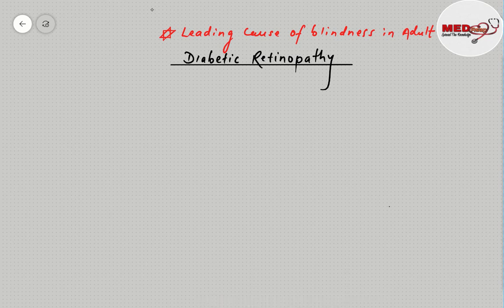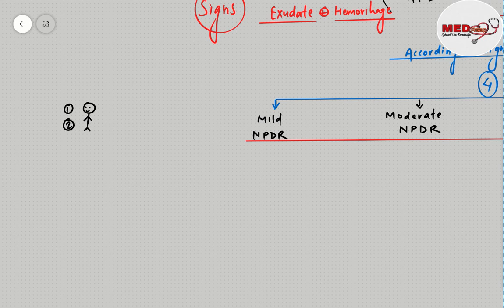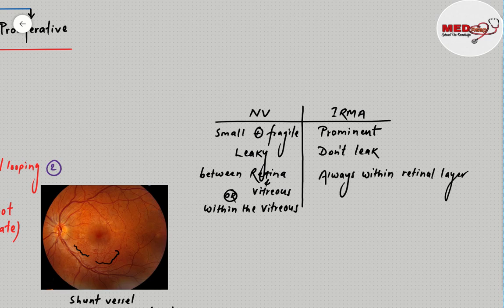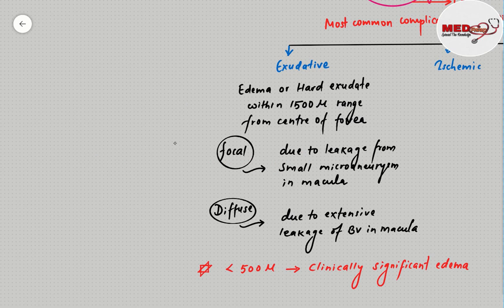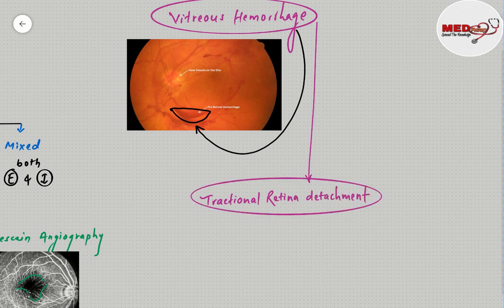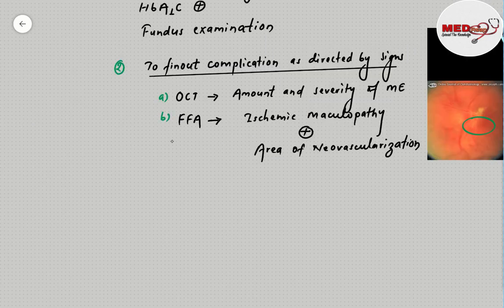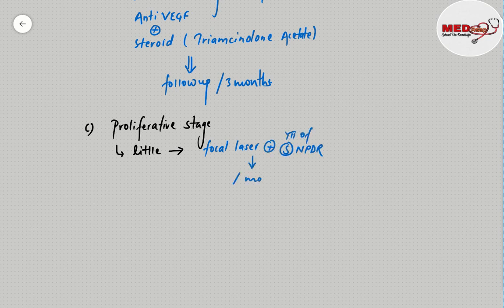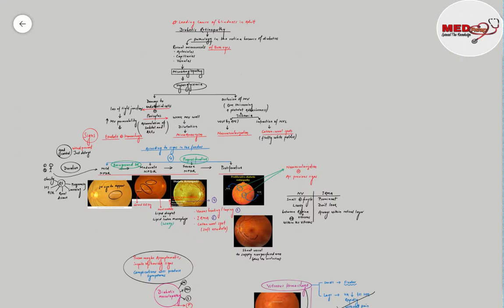Diabetic Retinopathy lecture | Whiteboard handwritten video | MED Asap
This is handwritten lecture video of topic Diabetic retinopathy. Its very high yield topic of ophthalmology.

Diabetic Retinopathy is the no. 1 cause of irreversible blindness in the world.
So, diabetic person's blood sugar must be controlled and they should checkup their eyes regularly, for quick diagnosis and treatment, which may retard the progression of this pathology.

1. Pathogenesis of Diabetic retinopathy
2. Classification of DR with illustration of picture
3. Major complications : Diabetic Maculopathy & vitreous hemorrhage
4. Investigation for detection of stages and complications of diabetic retinopathy
5. treatment strategies for patient in different stages and patient having complications like Diabetic maculopathy & vitreous hemorrhage.